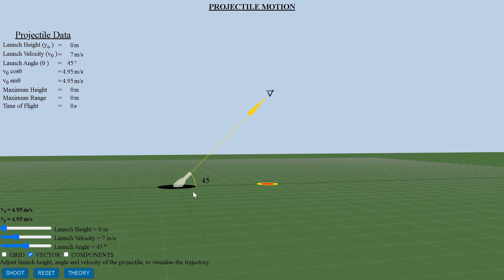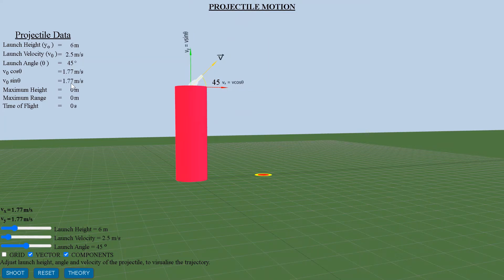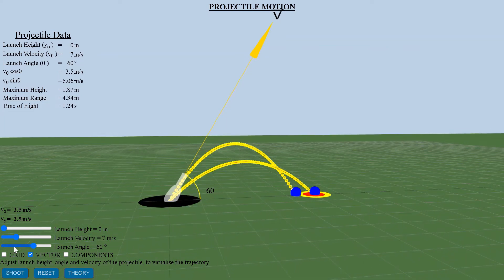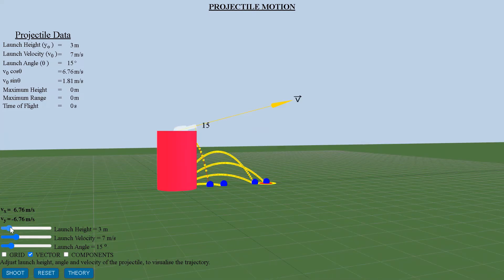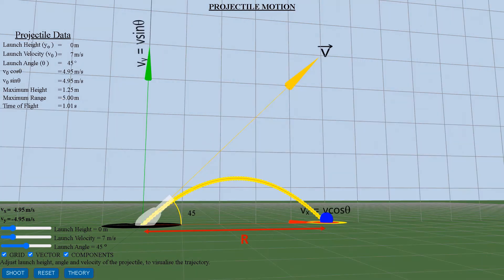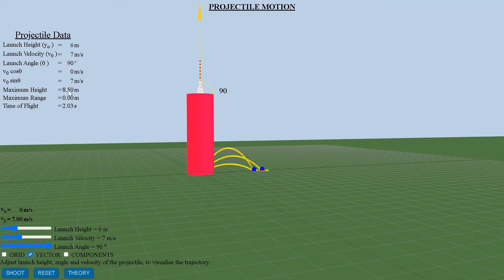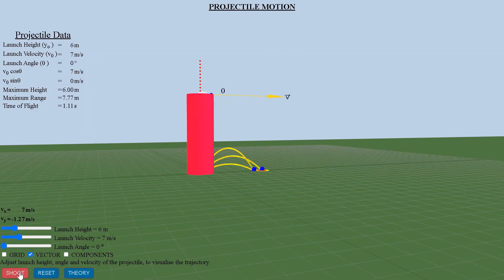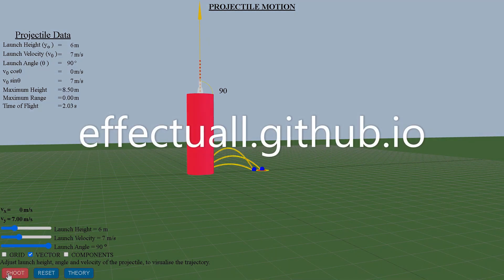Interactive Physics in 3D Projectile Motion Equations Simulations & Visualisation, Motion in a Plane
EFFECT of VISUAL Learning .Effectual LEARNING
Get your hands on this 3D interactive site available at Github Pages and follow along to
understand
visualize
evaluate
for all your doubt clearance.